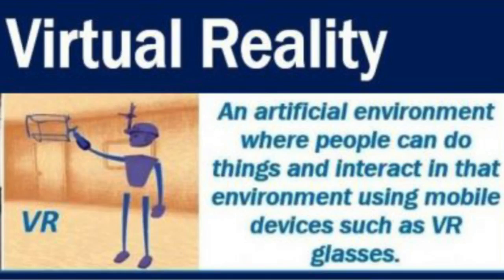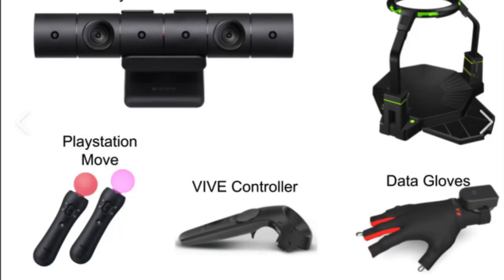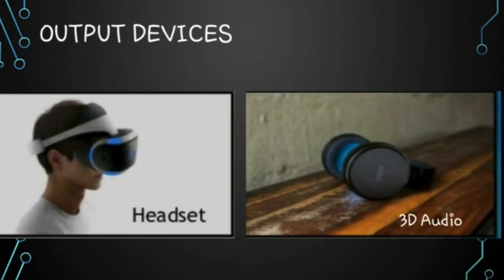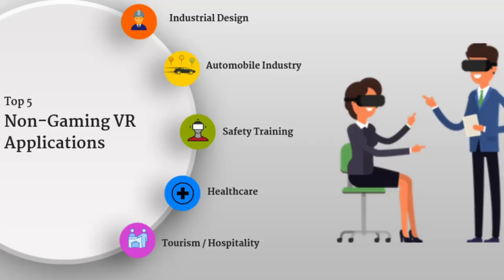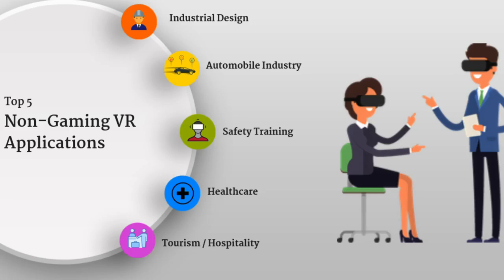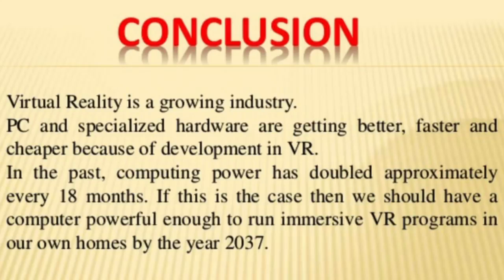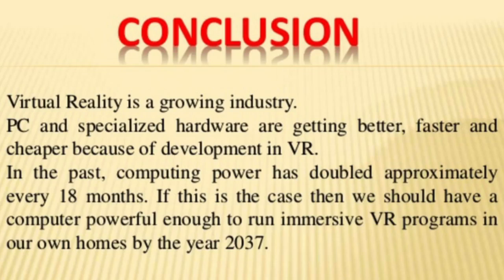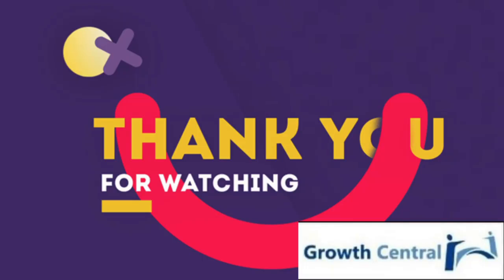Virtual Reality || GCVC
We provide an analysis of everything happening in the venture capital and startup ecosystem . We run cohort based courses for students with no/low work experience.

Looking for assessments and certificates to add in your resume?
You are in the right place. Grow with us!